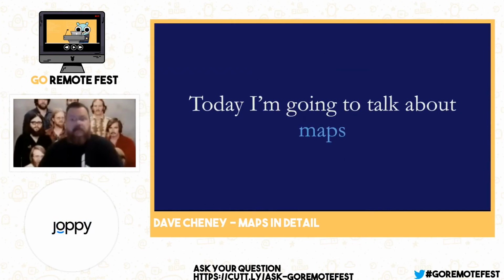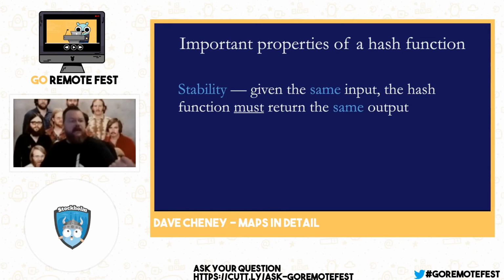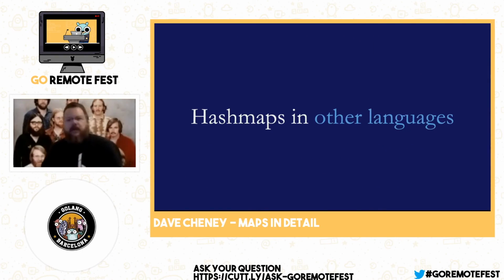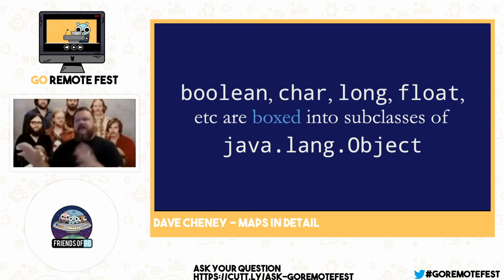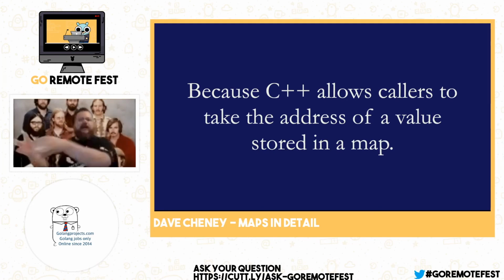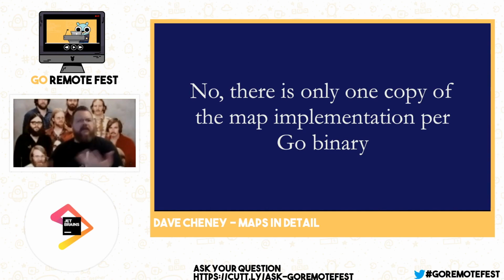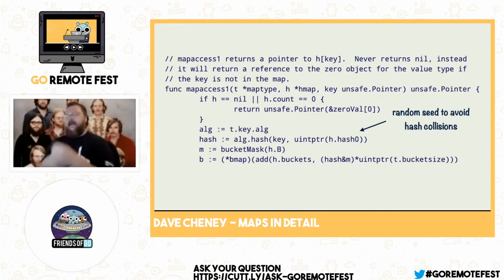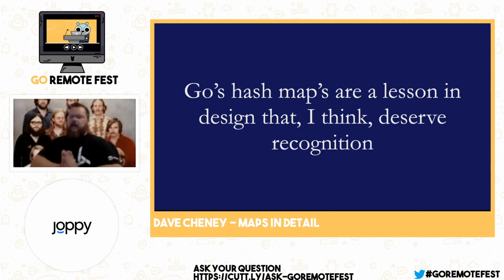Go Remote Fest 2020: Dave Cheney - Maps in detail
Go programmers use maps day in and day out without a lot of fanfare. Like most well designed things, maps just work, and so most of us general don't give a second thought. But have you ever sat down and wondered +how+ maps actually work in Go? How does one type, written in Go, work for almost any key and value +without+ generics?

In this talk you'll learn about the design decisions that lead to Go's map implementation, we'll compare and contrast Go's maps to implementations in languages like Java and C++, and learn how the runtime implements a generic map type +without+ generics.